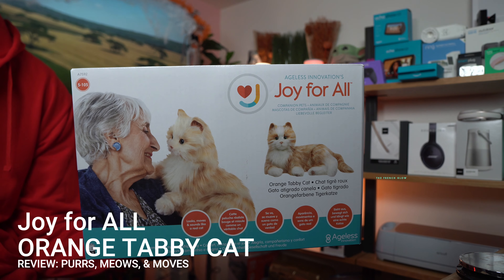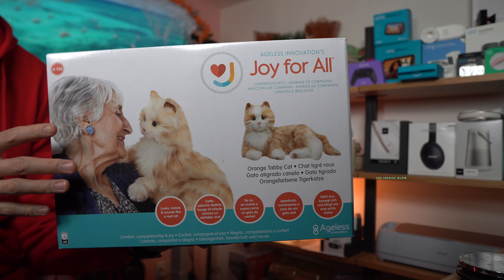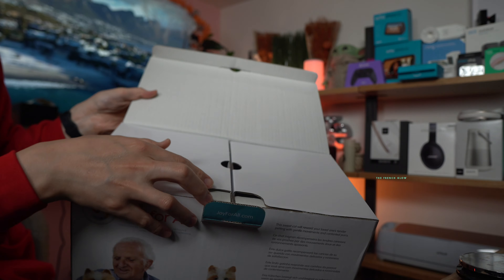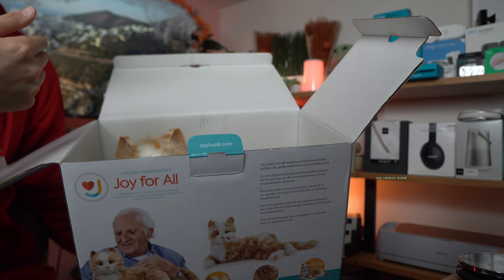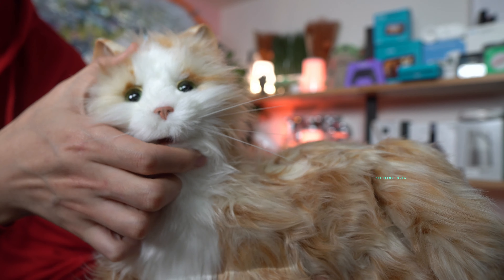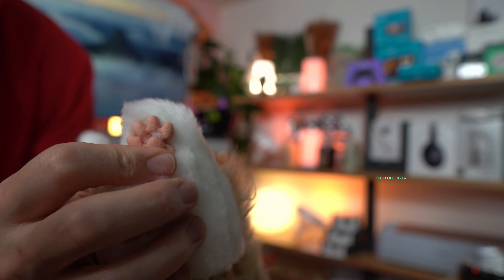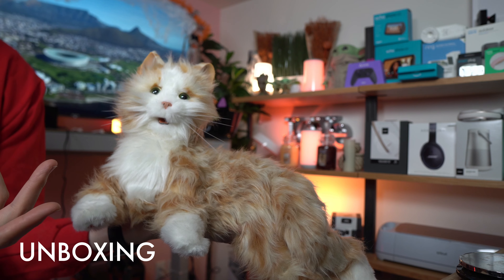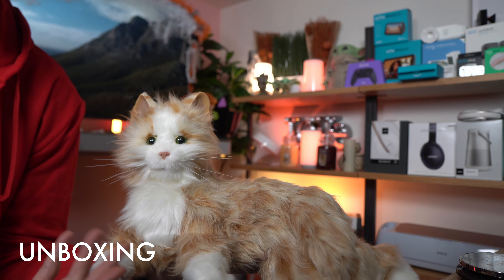JOY FOR ALL - Orange Tabby Robot Companion Cat 😺Listen to the Prrrrr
JOY FOR ALL - Orange Tabby Cat

I wanted to share this as I wished I knew about it when my grandmother was alive.  She had Alzheimer and this was exactly what I was looking for.   The "cat" is endearing even though its not alive.

Award winning: Joy For All companion pets won the caregiver friendly award from today's caregiver two years in 2016 and 2017. This product has appeared in the new York times, people magazine and the Baltimore sun. It has also been seen on CBS and the doctors and heard on BBC radio.

Bose QuietComfort Noise Cancelling Earbuds - True Wireless Earphones, Triple Black, the World's Most Effective Noise Cancelling Earbuds
Panasonic True Wireless Earbuds, Noise Cancelling Bluetooth Headphones, IPX4 Water Resistant and Compatible with Alexa, Charging Case Included - RZ-S500W (Black)